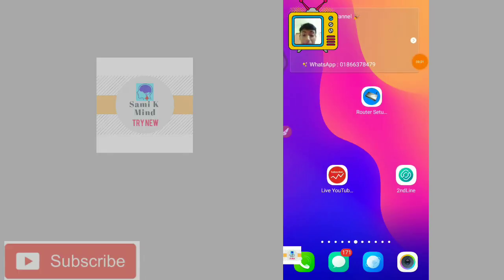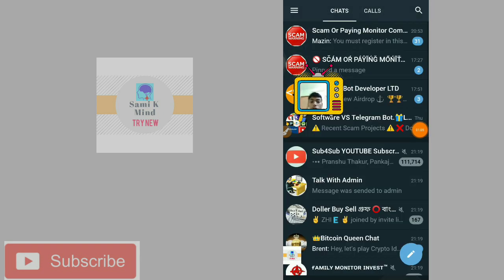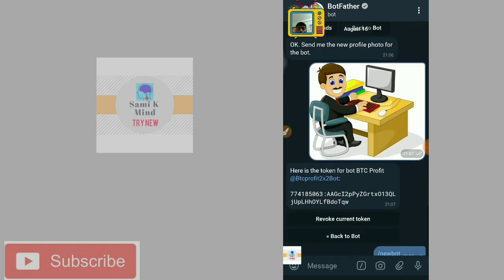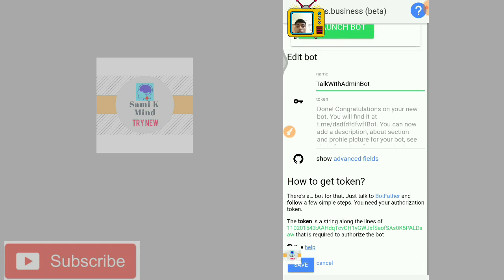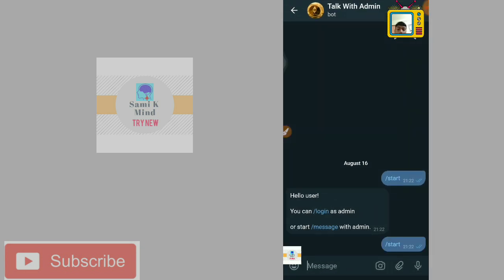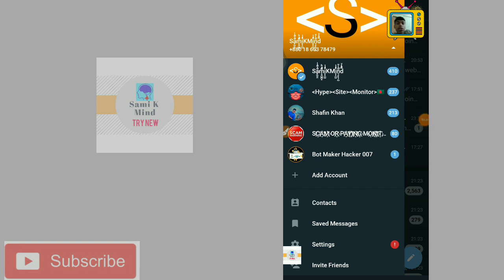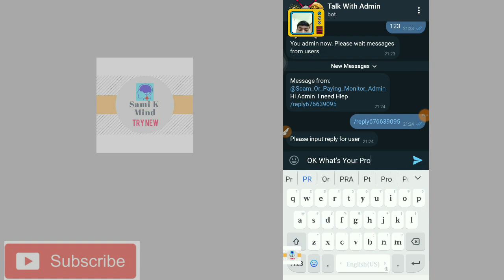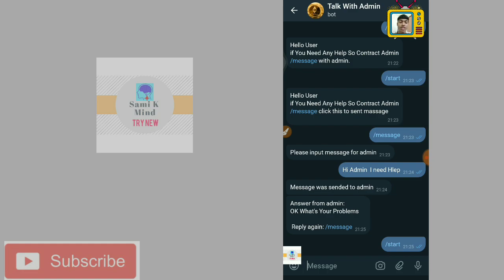New Video 🔥 Telegram Payton's Coding How to Make Investment Telegram Bot 🔥Must Watch 🔥BJS Coding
Welcome All This Video 🔥

This Payton's Coding Part 2

🎈 Must Watch Payton's 1st Video ◾

Thanks All If You Need Any Type Bot So Contract Me

We Well Make

Airdrop Bot
Investment Bot
Multi Currency Bot ...
Anti Spam Bot .

🔮My Personal Contract Number :  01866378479 ( Saturday --- Tuesday ) 📄

So This Learning And Earning Some New Type Video.

🚫Any Copy Right Matter So Mail :-